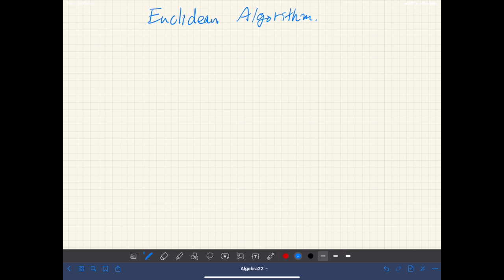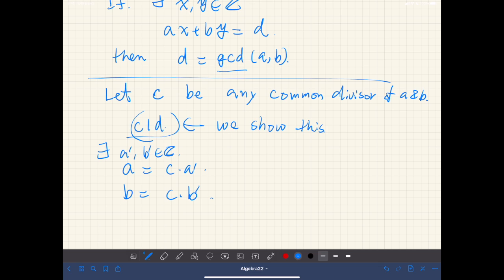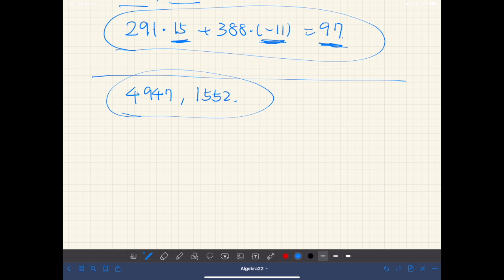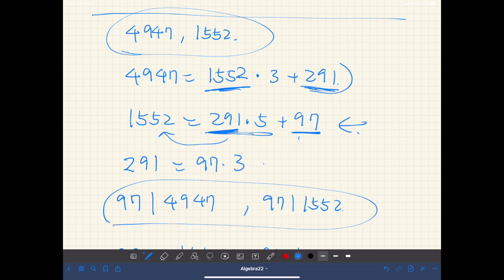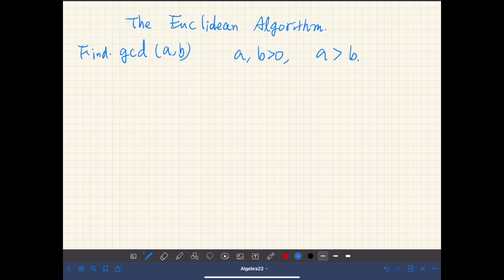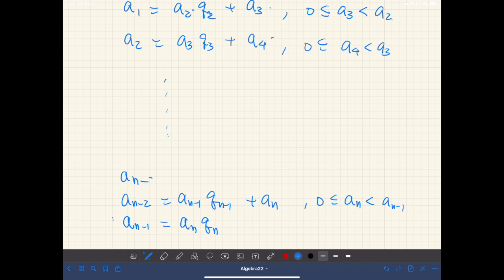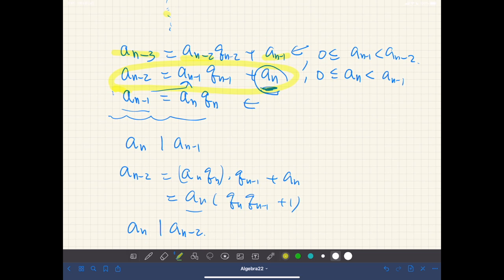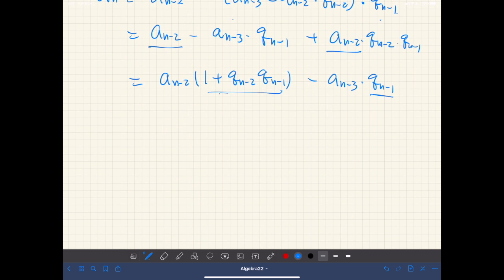Algebra: Integers (part 3) Euclidean algorithm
Euclidean algorithm for finding the greatest common divisors of two integers.